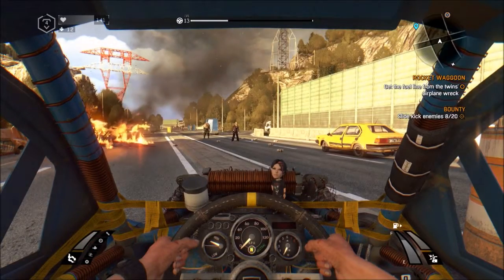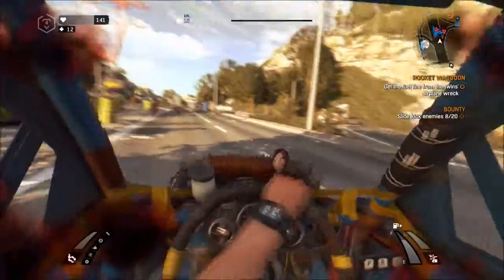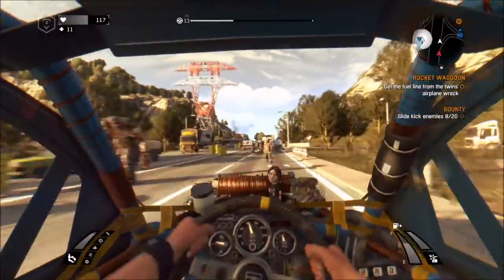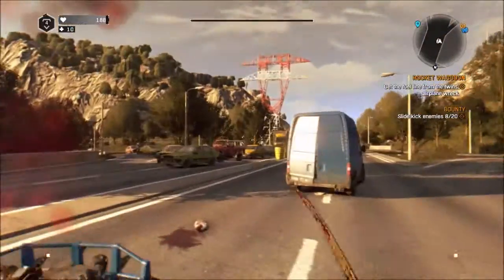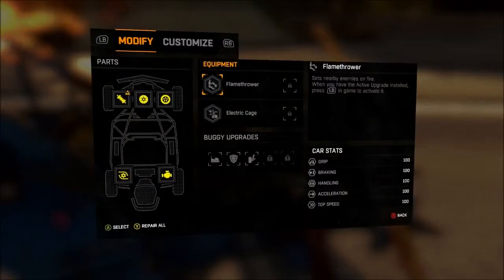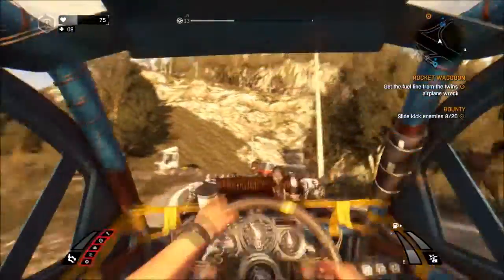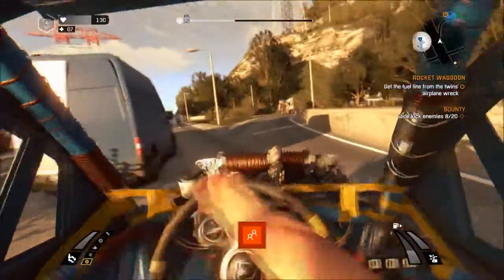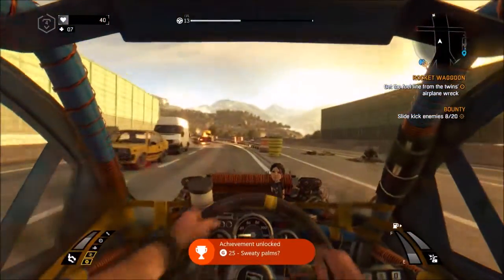Dying Light - Sweaty Palms Achievement Guide (The Following DLC)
What happens when an unstoppable force meets an immovable object? Well, when that "immovable object" is a demolisher, Kyle gets in his dune buggy, floors the throttle and waits to see what happens.

Credit for video creation, audio and gameplay to Kyle Blair.